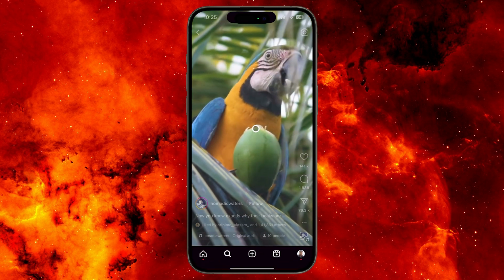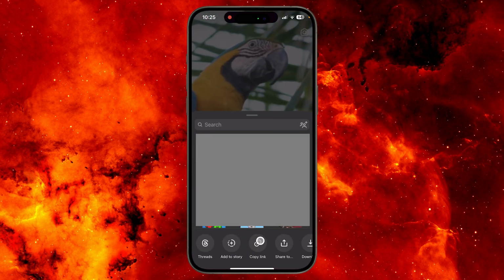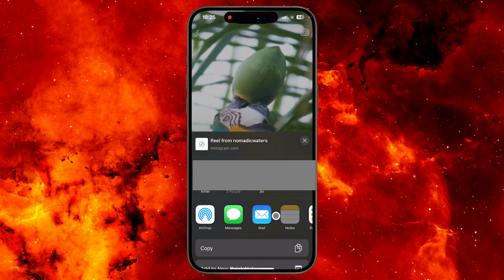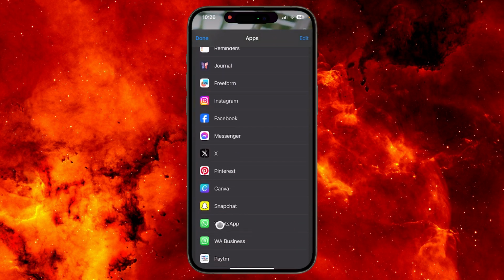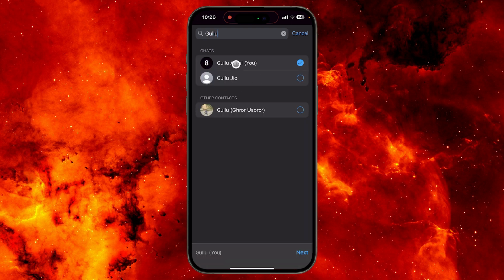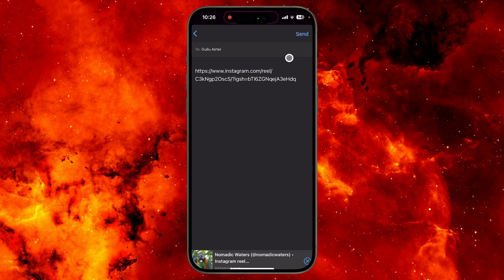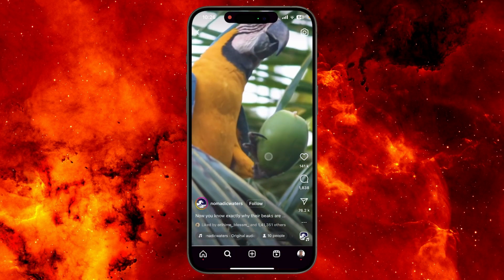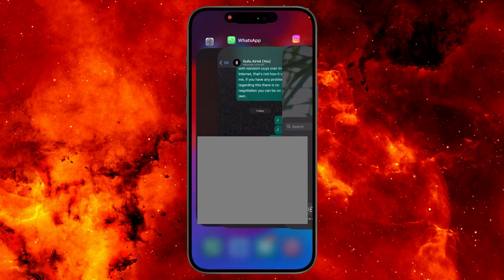How To Share Instagram Reels On WhatsApp (2024)